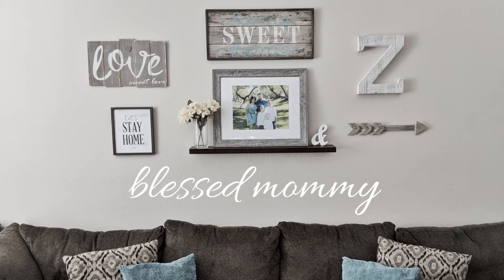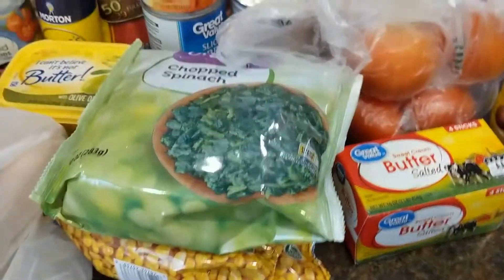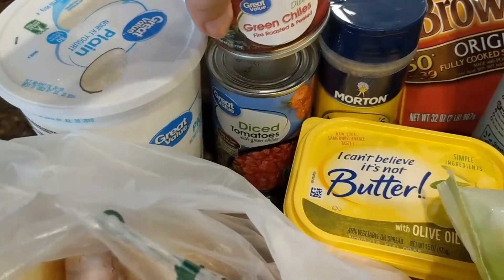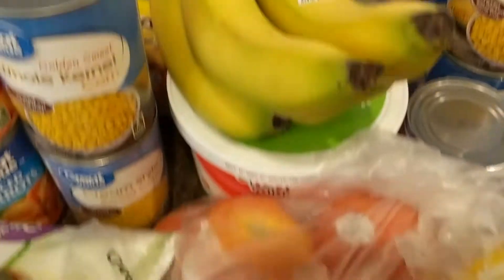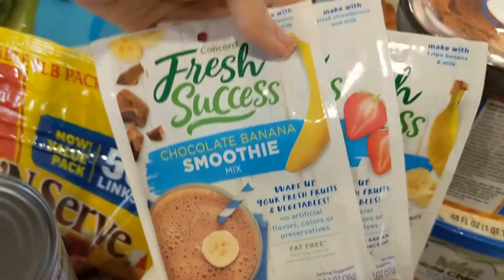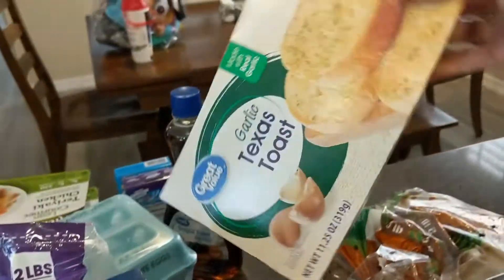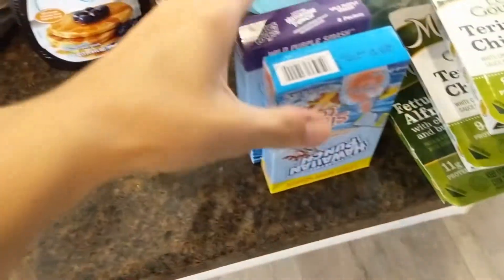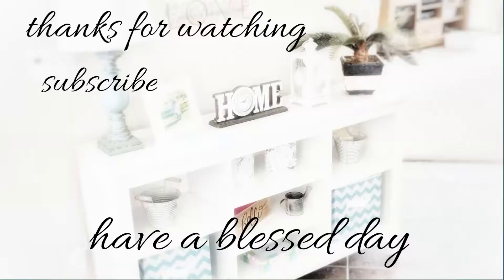GROCERY HAUL || $110 FAMILY OF 5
Sharing what we got this week.  A few things were a good deal, so we stocked up even though we didn't need it.  Our family loves ice cream...it's our treat 2-3 nights a week.

The food portion was about $110 and the non-food items were about $45.
And God is able to bless you abundantly, so that in all things at all times, having all that you need, you will abound in every good work. 2 Corin 9:8

    ***SOCIAL MEDIA***

I would love for you to say hi…